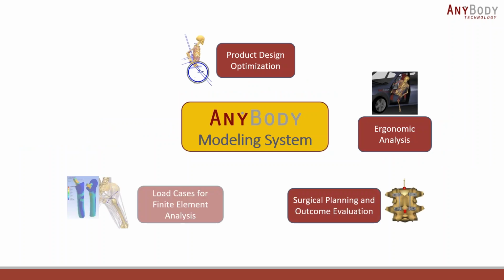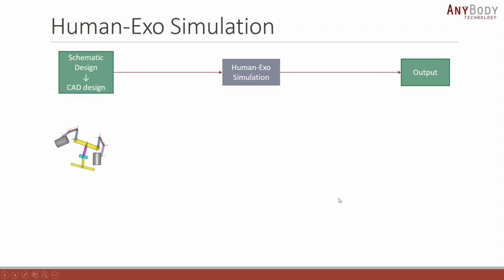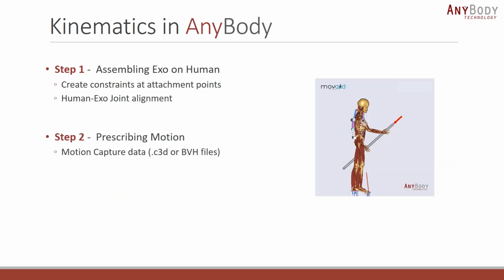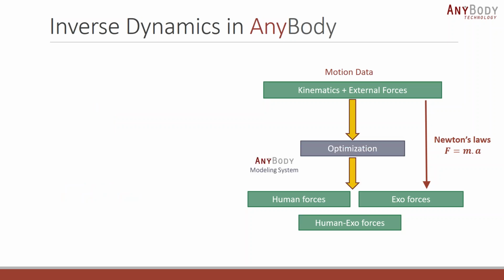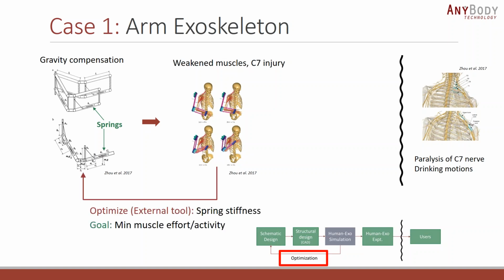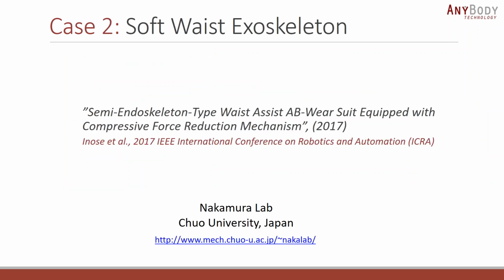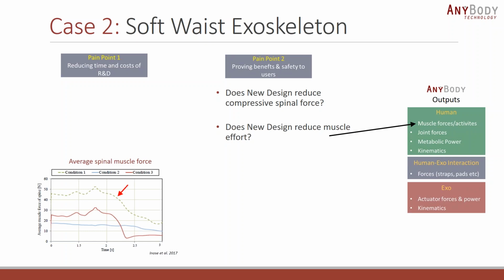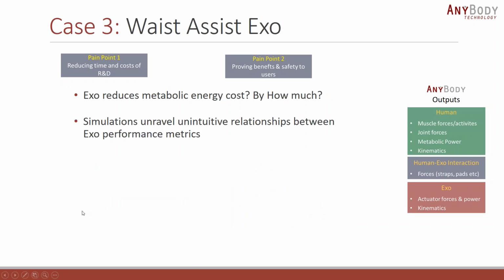[Webcast] - Simulations as a tool for human-centered exoskeleton design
Designing an exoskeleton is sometimes more straightforward than understanding the benefits and dangers it poses to a human operator.

Experimental testing may be a solution, but it also increases development time and costs, since full-scale prototypes and special equipment (motion sensors, VO2 measurement etc) are usually necessary. Additionally, it is almost impossible to observe all localized effects of an assistive device on the human body, eg: Does it overload the spine?

In this webcast, Dr. Ananth Gopalakrishnan from AnyBody Technology (Denmark), will make a case for computerized “musculoskeletal simulations” as solutions to some of the above issues.

He will present case studies which use the “AnyBody Modeling System” software for design refinement and benefit evaluation, through computer models of human-exoskeleton interaction. The simulations build a detailed physiological picture of individual muscle activities & joint forces, metabolic energy and strap forces.